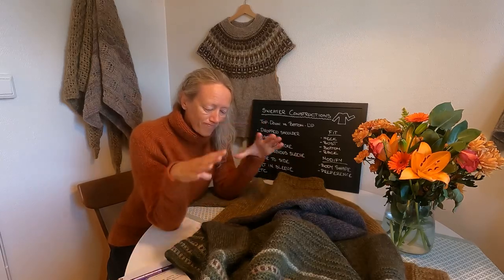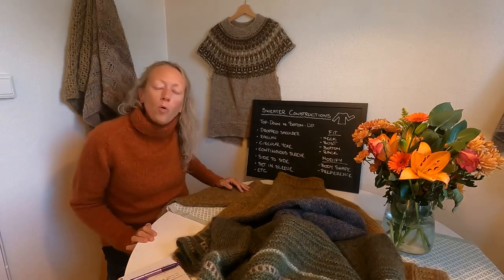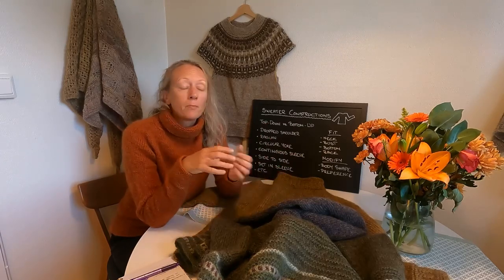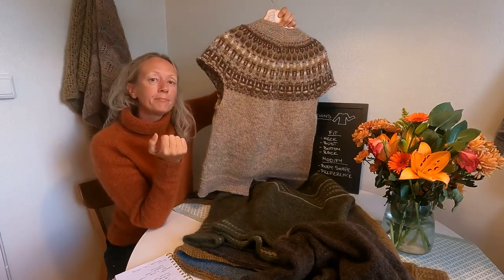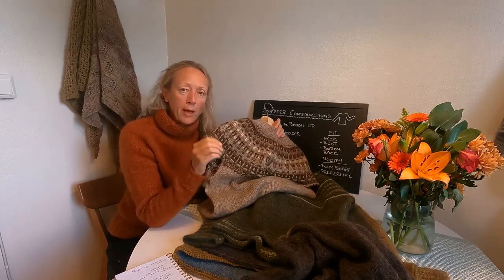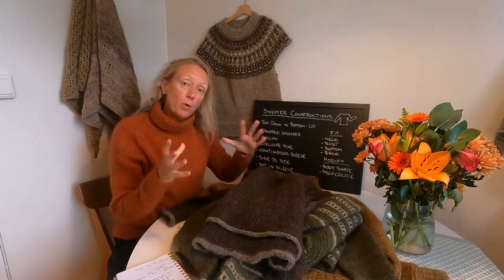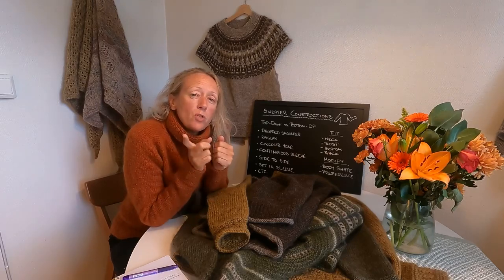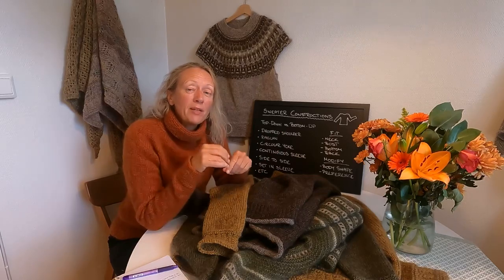On Creativity Episode 4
Sweater constructions